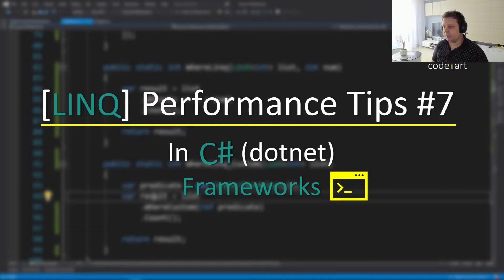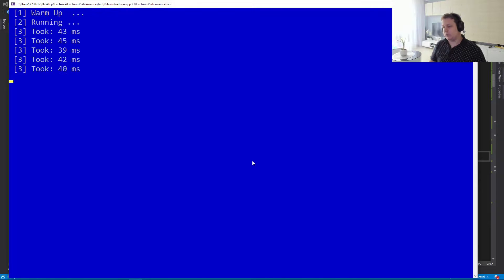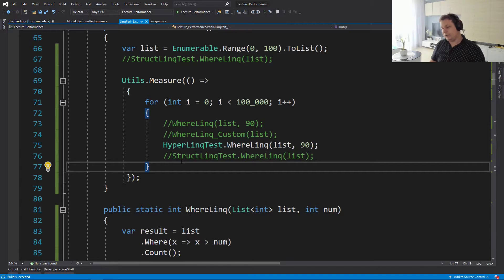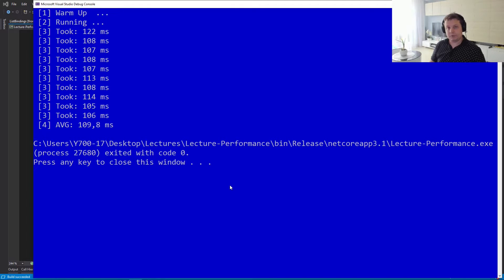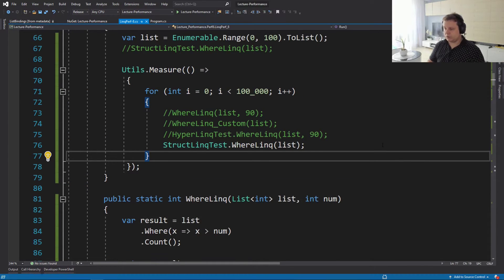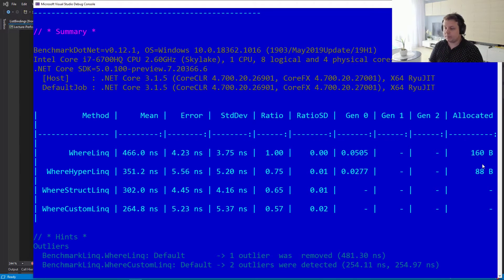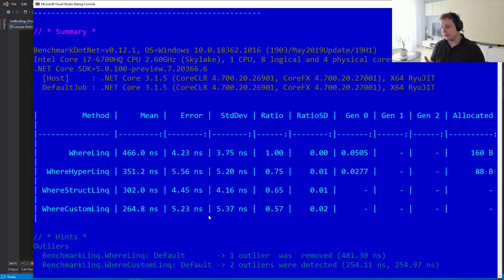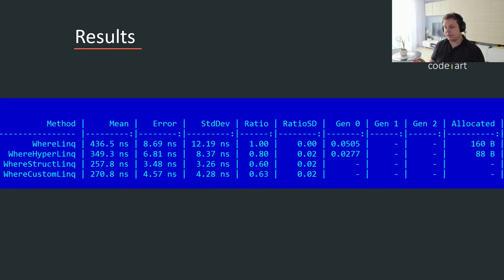C# LINQ Performance Tips #7 - Frameworks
This video talks about frameworks that you can use to speed up LINQ. We will compare HyperLinq, which is a drop-in replacement for LINQ with some extra features added on top and StructLINQ, which embraces the idea of ValueDelegates, but it needs custom code around it.

Intro: (0:00)
Code: (0:55)
Benchmark.NET Results + Takeaways (8:22)
Outro: (12:35)